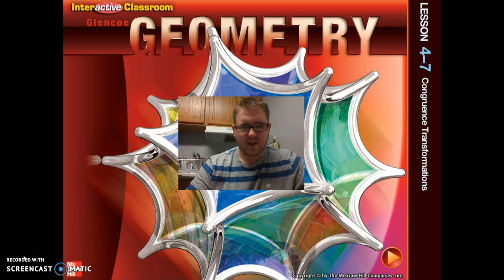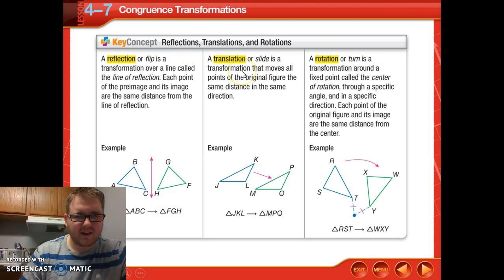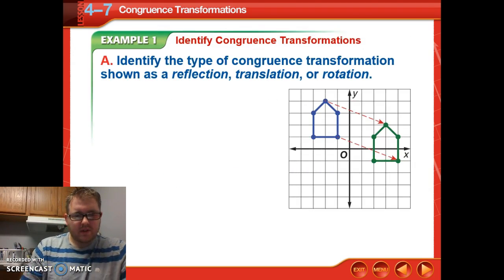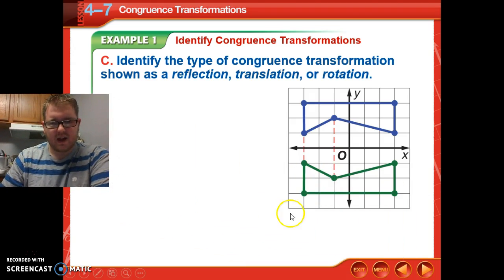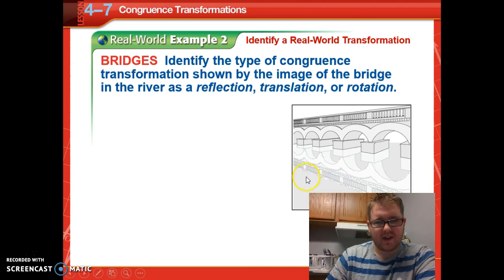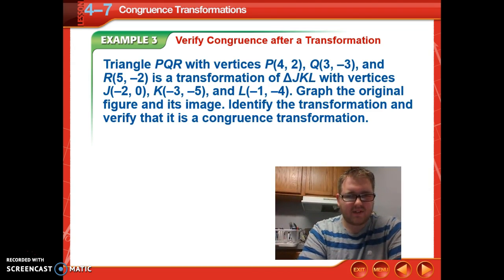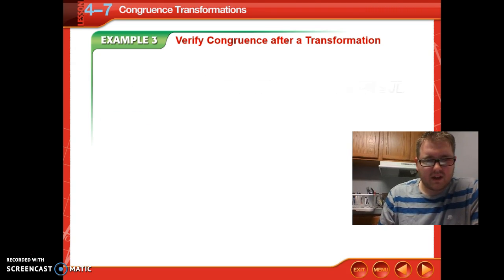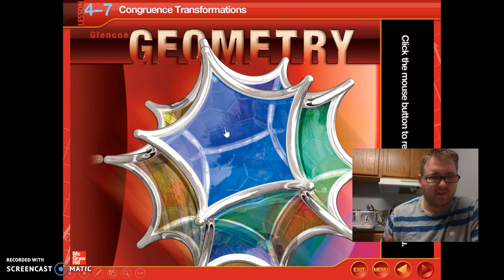4.7 Congruence Transformation